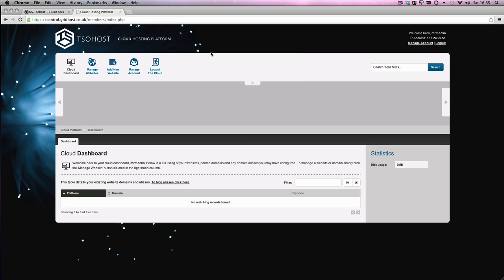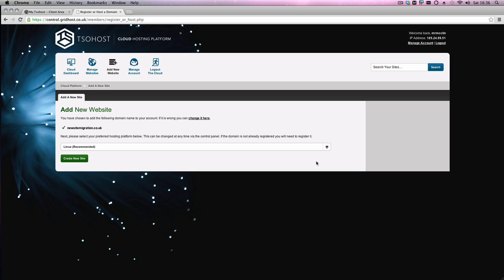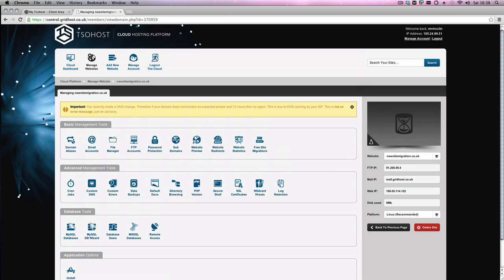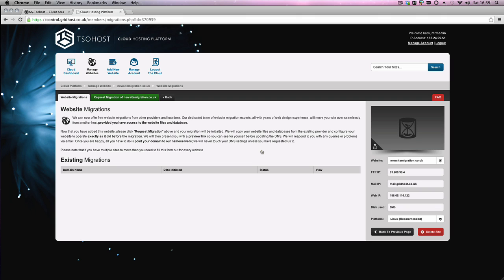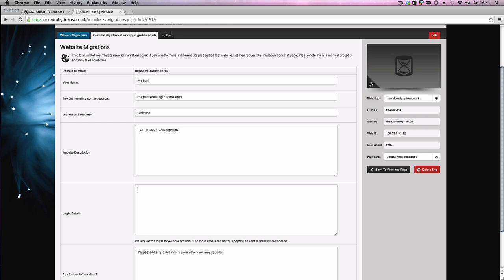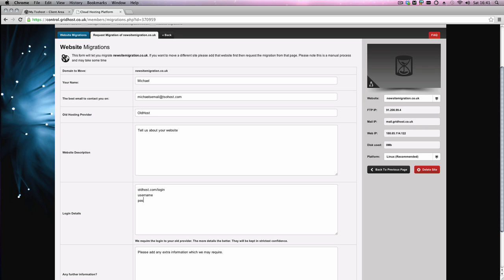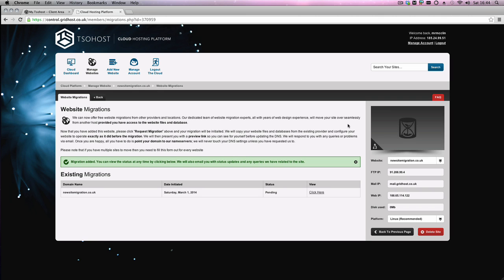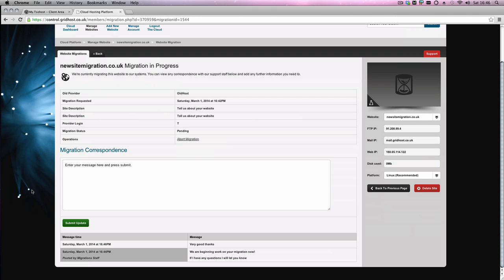Cloud | How To Request A Migration On The Cloud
Here's a quick video explaining how you can request a migration, so that you can migrate your website from your old hosting provider to our cloud hosting platform.